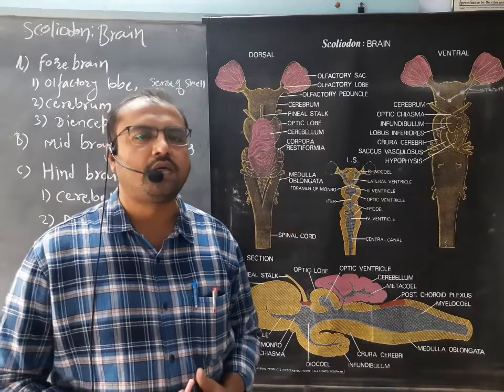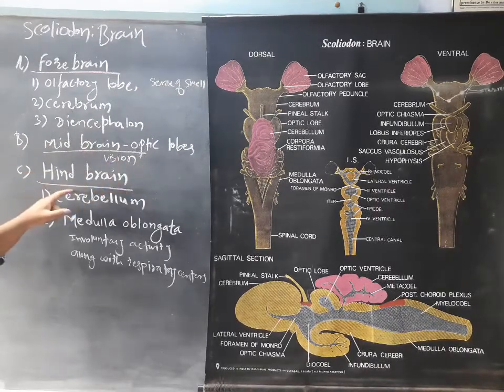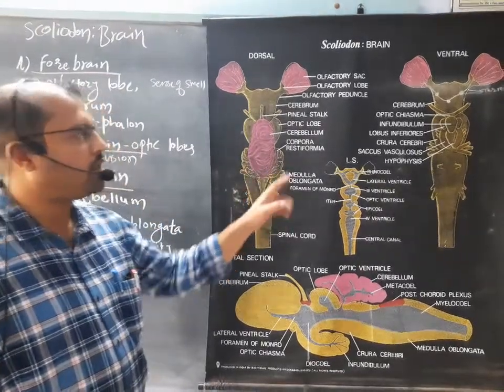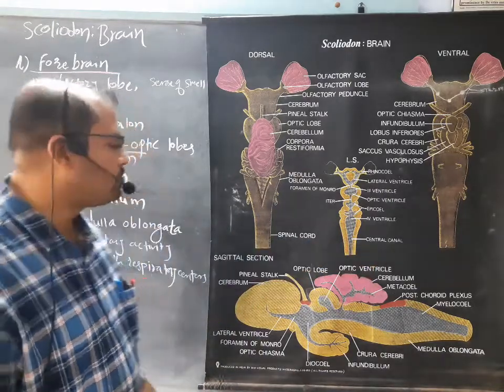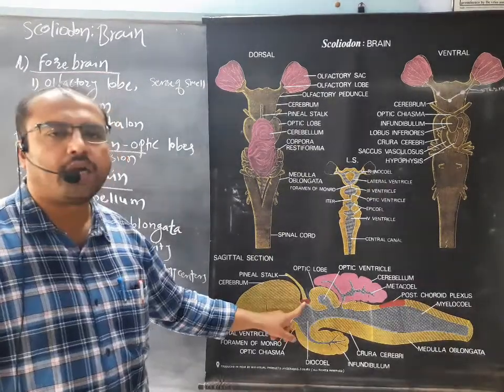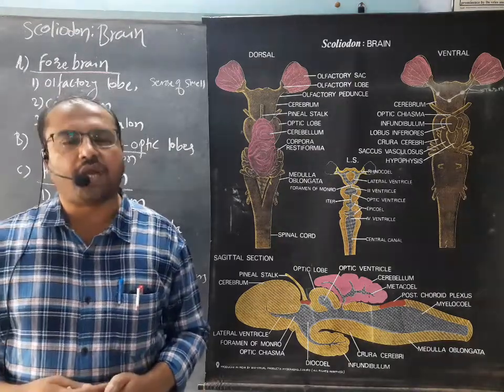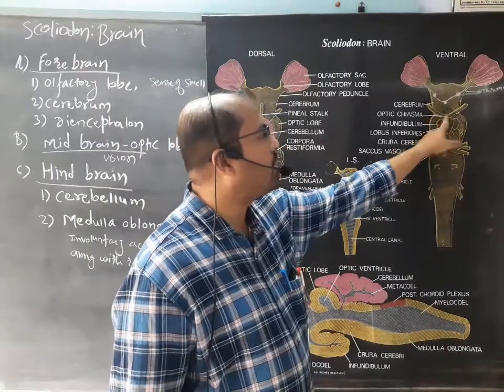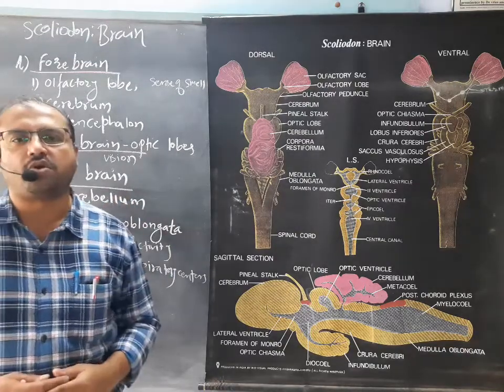SY Lect 28 Scoliodon Brain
Scoliodon Structure and function of brain